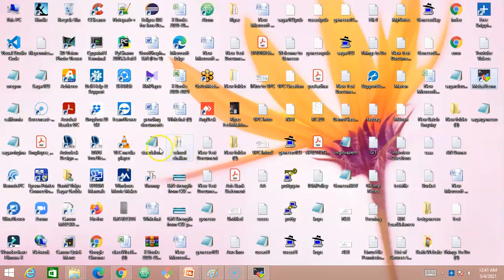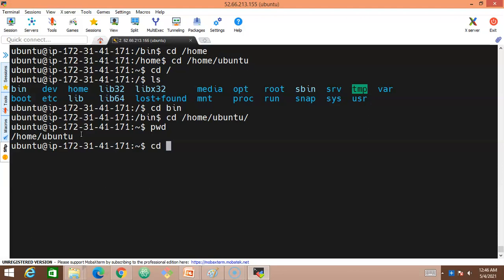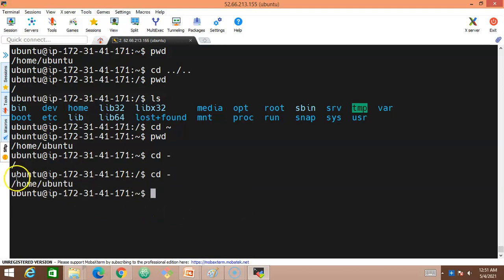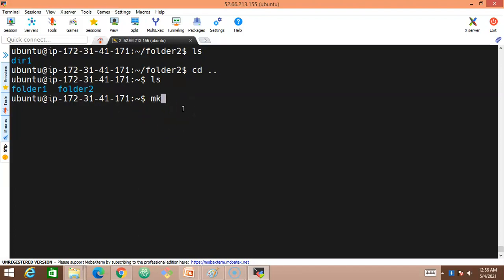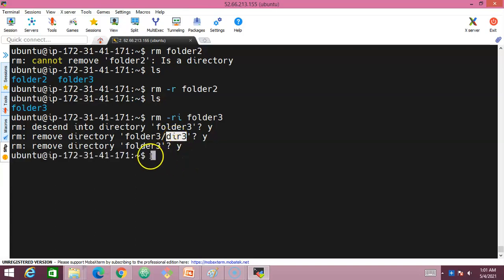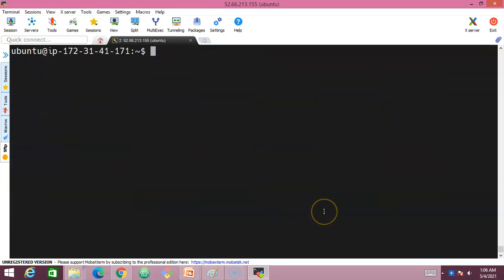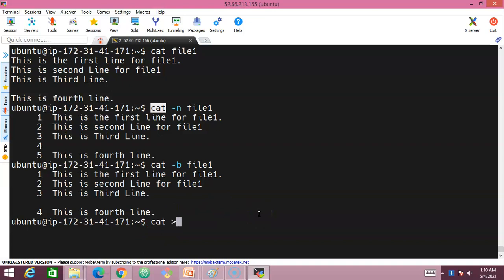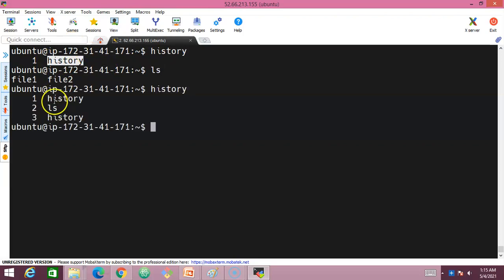Linux Commands for AWS / Devops Beginners Part3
Linux Essential Commands
Commands in this Video are
cd
mkdir
rm
rmdir
touch
cat
history